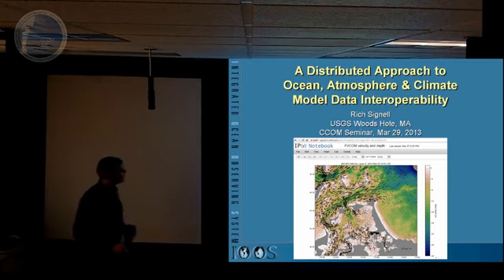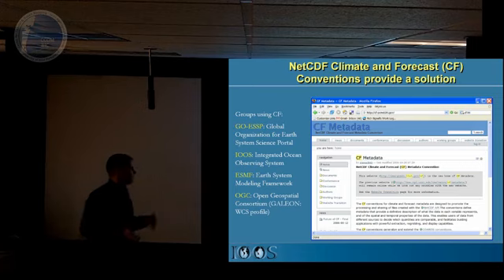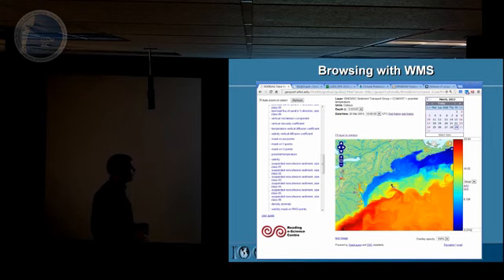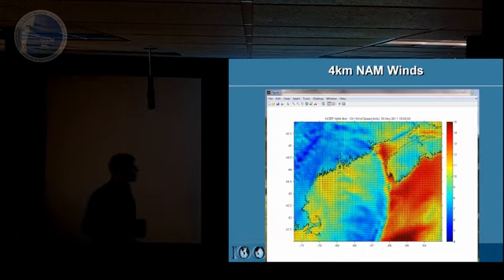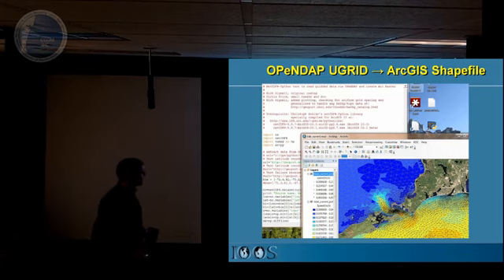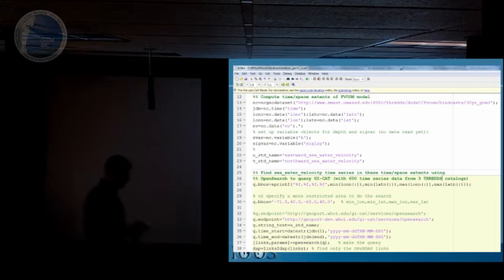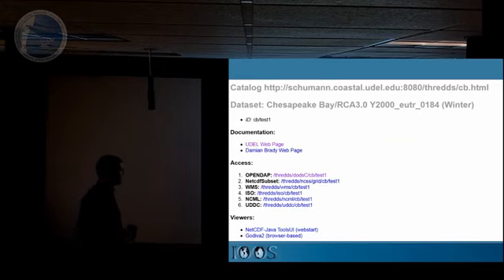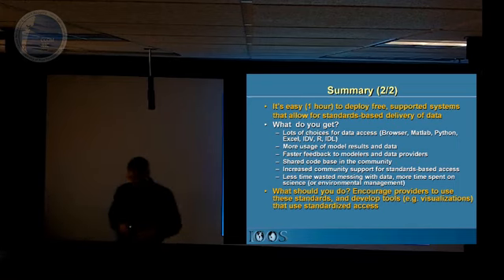Rich Signell - A Distributed Approach to Ocean, Atmosphere & Climate Model Data Interoperability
From the UNH CCOM/JHC Seminar Series 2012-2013, oceanographer Rich Signell of the USGS at Woods Hole presents, "A Distributed Approach to Ocean, Atmosphere & Climate Model Data Interoperability." Rich spoke on Friday, March 29th, 2013 at UNH's Chase Ocean Engineering Laboratory.

Abstract:

As coastal ocean researchers, we still spend too much time on mundane tasks like reformatting data or writing custom scripts to wrangle unique datasets into submission.  Fortunately, an infrastructure for earth sciences is emerging across the globe based on common data models and web services.  As we evolve from custom file formats and web sites to standards-based tools, data is becoming easier to distribute, find and retrieve, leaving more time for science.  This talk will describe standards-based tools and techniques for Matlab, Python, R, ArcGIS and Excel users to facilitate search, delivery and access to ocean, atmosphere and climate model data.  The same techniques can be applied to remote sensing data, digital terrain and bathymetric data.